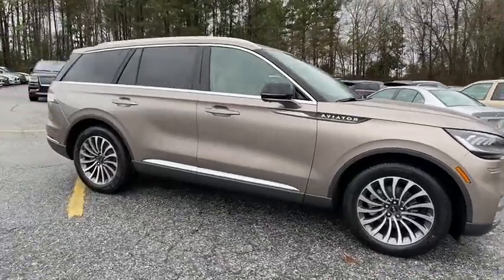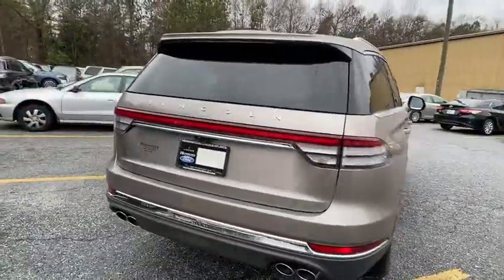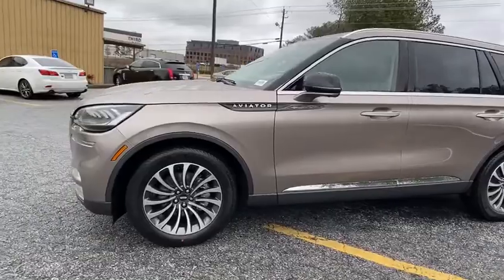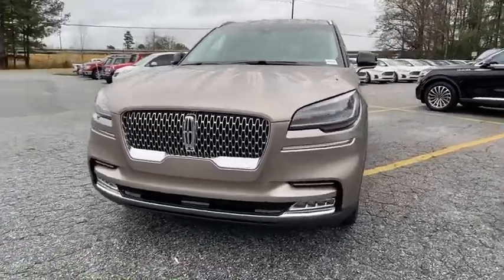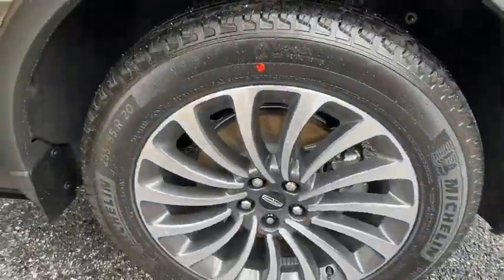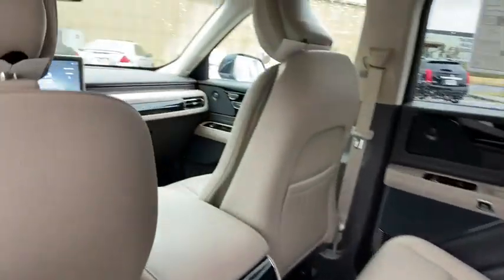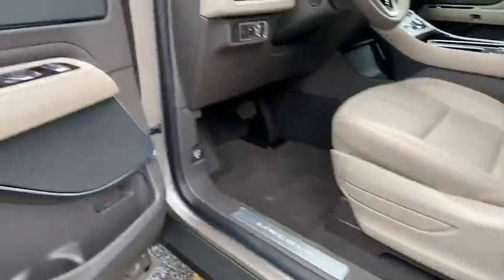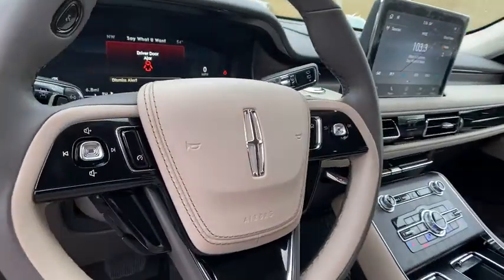2020 Lincoln Aviator Atlanta, Marietta, Decatur, Johns Creek, Alpharetta, GA 11152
Mocha New 2020 Lincoln Aviator available in Atlanta, Georgia at Hennessy Ford. Servicing the Marietta, Decatur, Johns Creek, Alpharetta, GA area.

Hennessy Ford
5675 Peachtree Industrial Blvd

Hennessy Certified Hennessy Ford / Lincoln is pleased to offer you this exceptional 2020 Lincoln Aviator. This Reserve Aviator Exterior is finished in Mocha and the interior is finished in Sandstone PLUS... this exceptional vehicle comes well equipped with Hennessy Certified AND gives you an amazing driving experience along with impressive Fuel efficiency rating!!3.0L V6 10-Speed Automatic RWDFactory MSRP: $59,895$1,656 off MSRP!Coming SOON the All new Hennessy Ford Lincoln of Atlanta's State of the art Sales and Service facility. Opening January 2020!!! Hennessy Ford Lincoln Atlanta is the premier Ford dealership in Atlanta GA for all of your automotive needs. We have over 1,000 Exceptional New and Pre-owned vehicles in stock for you to choose from every day. We are the leading the way with Real-Time Market based Pricing that yields you the Best values on every car and truck we offer.